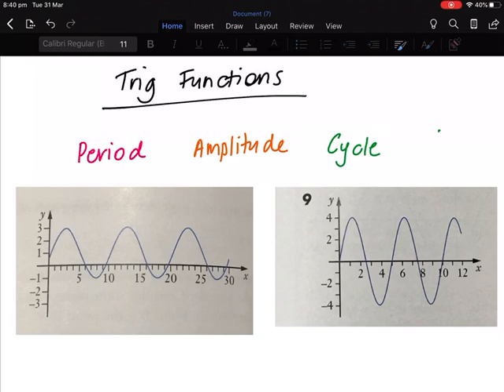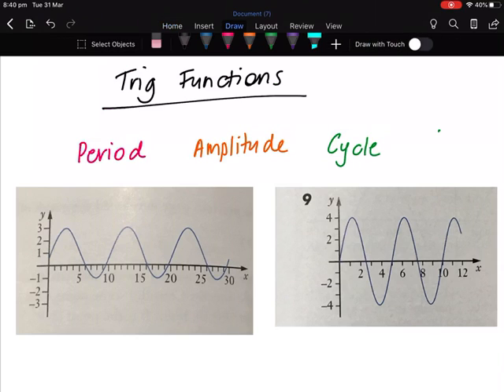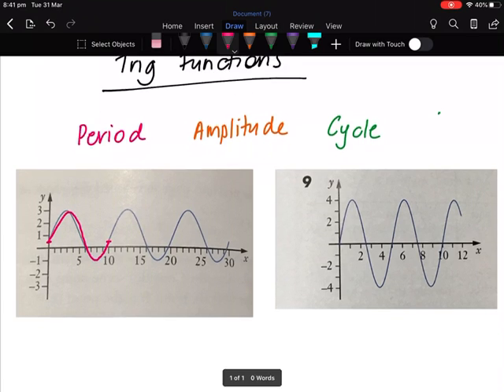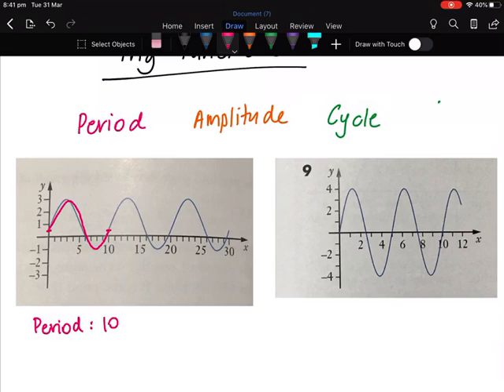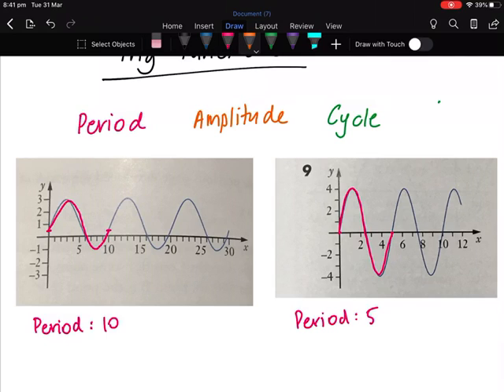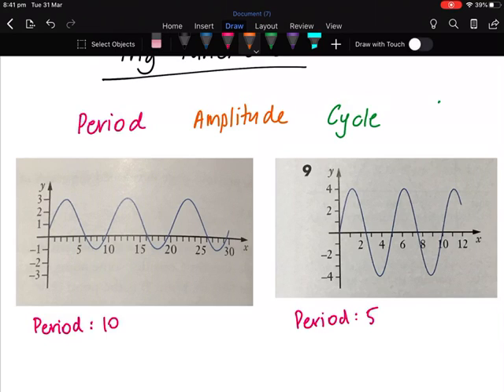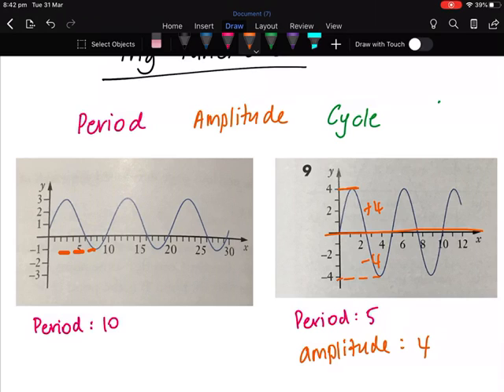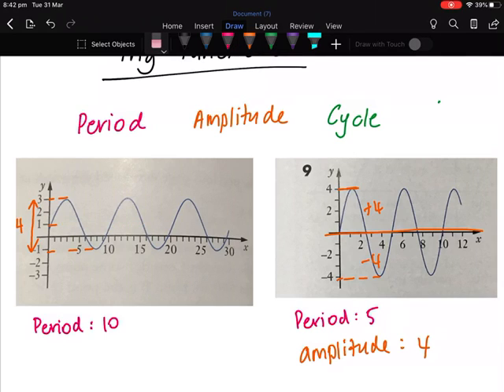Trigonometric functions: amplitude, period and cycle